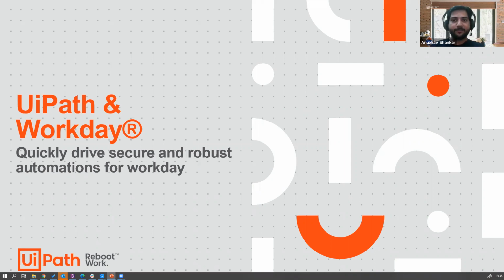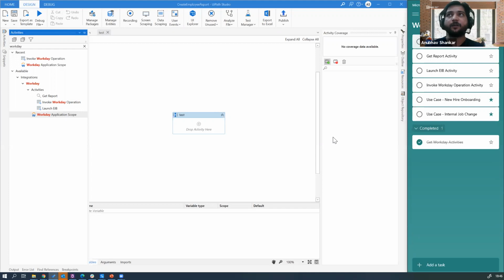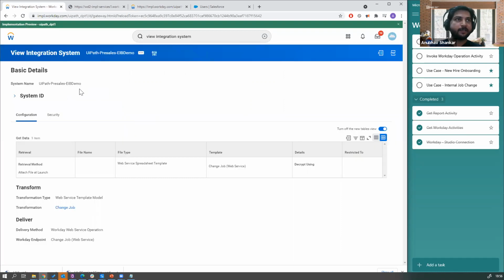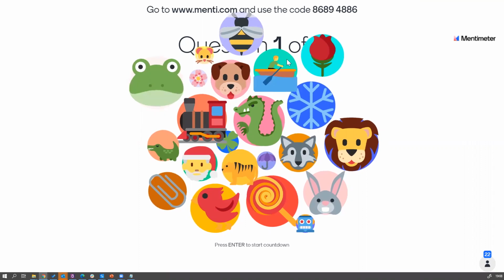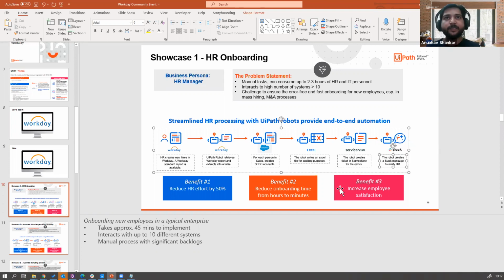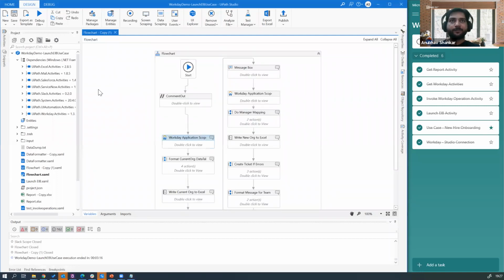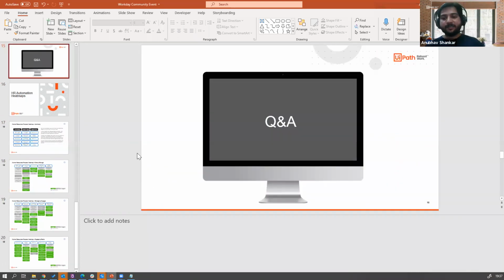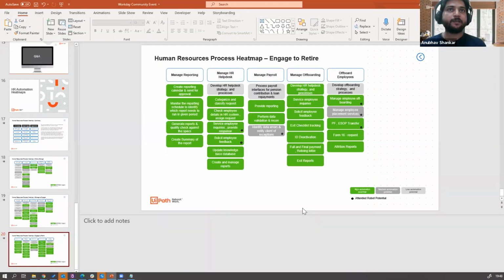Quickly drive secure and robust automations for Workday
This session is especially for RPA practitioners that are interested in learning more about how UiPath capabilities can help them automate Workday and create robust workflows around this system.

During the meetup we will cover:
Typical HR use cases for RPA and Workday
How the native integration of UiPath and Workday activity works
How to build an automation using our Workday Activity pack, including a live example and demo.

This session streamed live on September 16, 2021, 13:00 GMT.